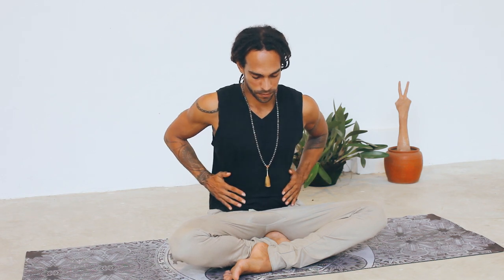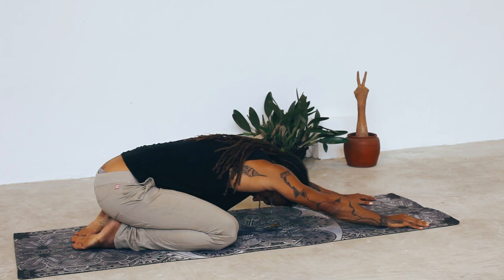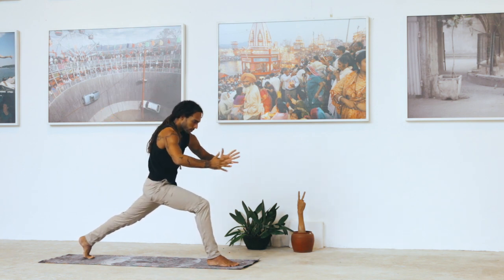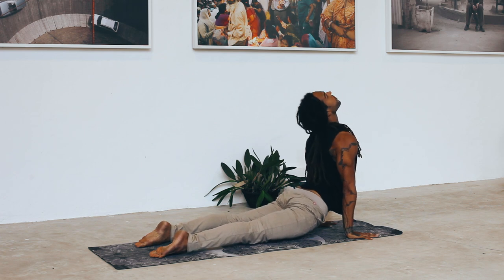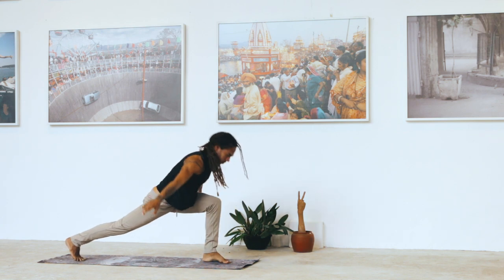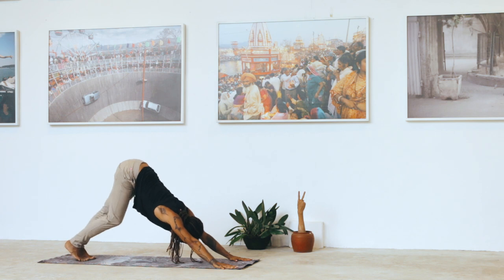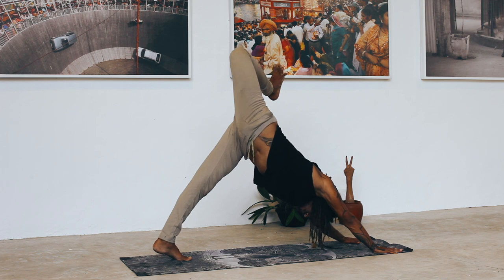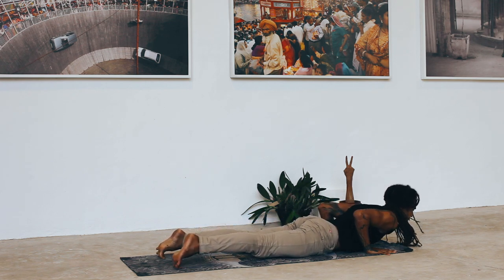Intermediate Yoga Flow Class with Carlos Ramero in Bali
Carlos Romero is walking you through this 35 minute energizing Vinyasa style Yoga class to give you a deep relaxing stretch.
This class is great early in the morning to get your day started or in between your appointments on a busy day when there is not enough time to go visit your local yoga studio. It will kickstart your day!

This class will get you moving but remember: breathing is the most important factor. Inhale deeply through the nose, exhale slowly through the noise. Take breaks whenever you need them, be patient with youself, push yourself, but know your limitations.

When you enjoy the class come and visit some of Carlo’s live classes in Ubud here on Bali.

We hope you enjoy your class!

Shot in Ubud / Bali